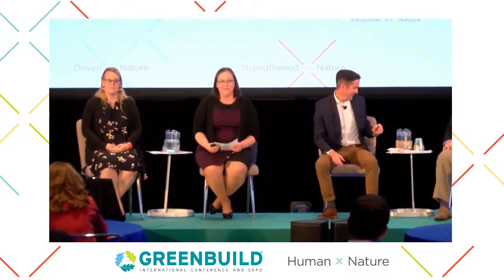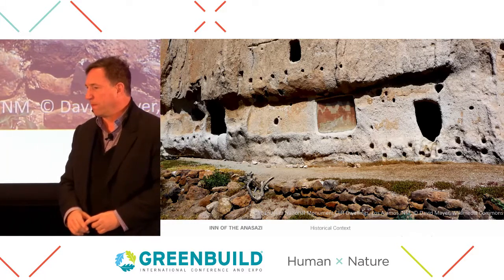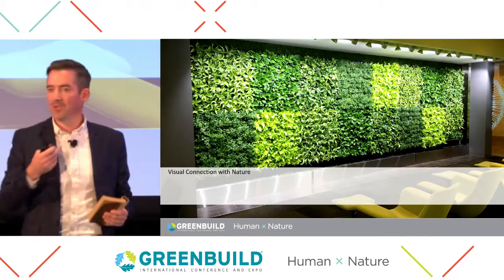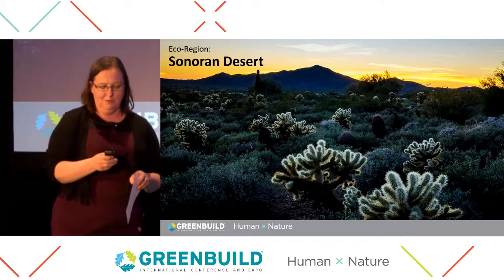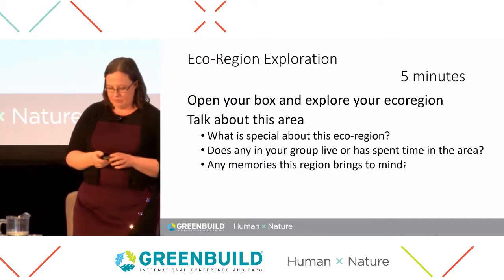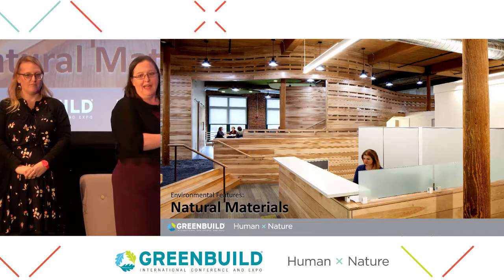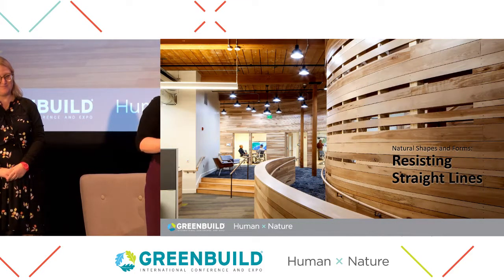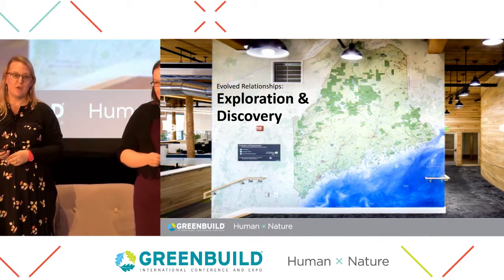C03: Immersive Biophilic Interventions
This session will demonstrate biophilic interventions with a focus on the human health and wellness benefits of these design strategies and the patterns which provide the backbone of the movement.